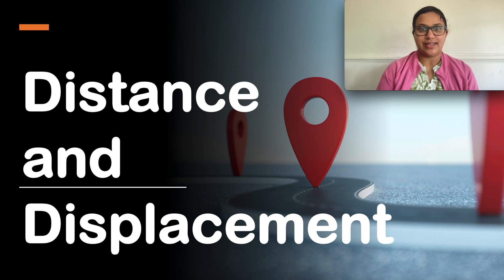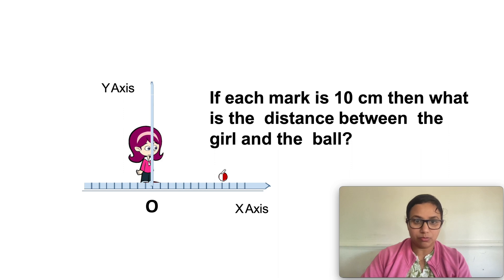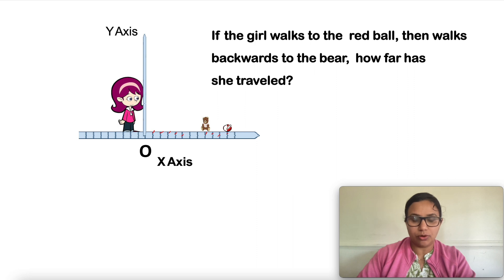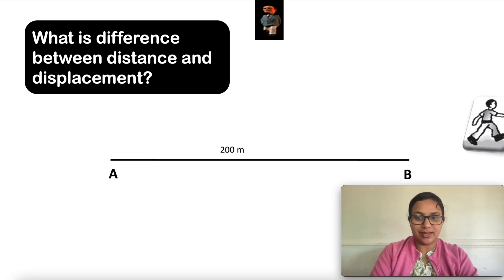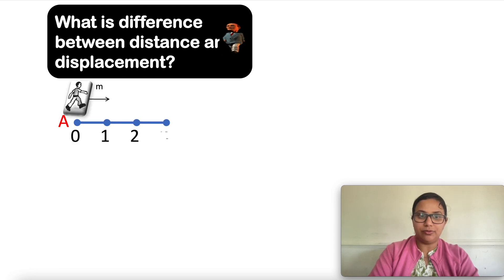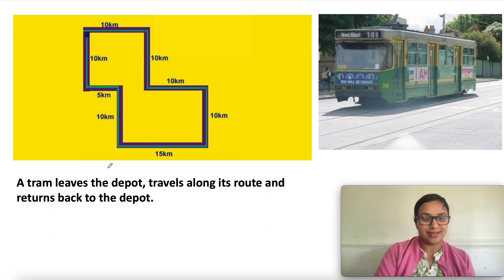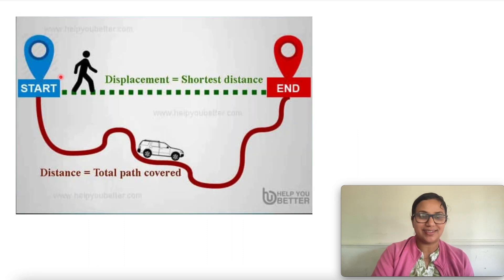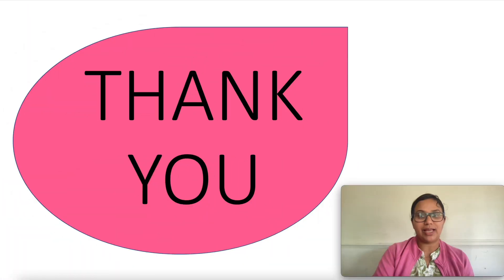Distance and Displacement/difference between distance and displacement/1D-Motion/JJ's Physics Class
Easy to understand the difference between distance and displacement.